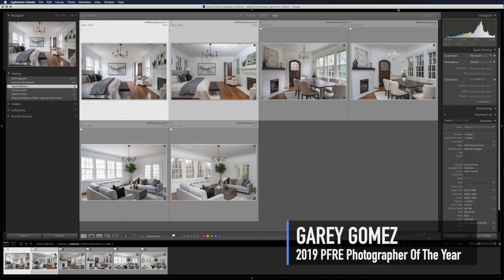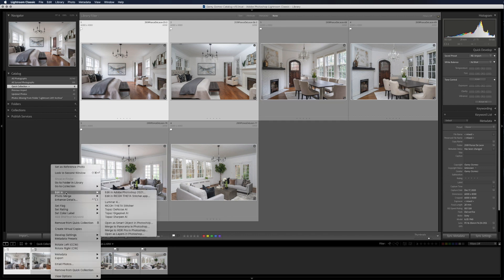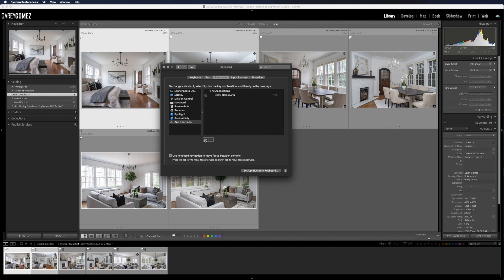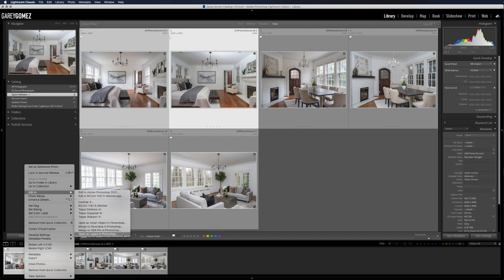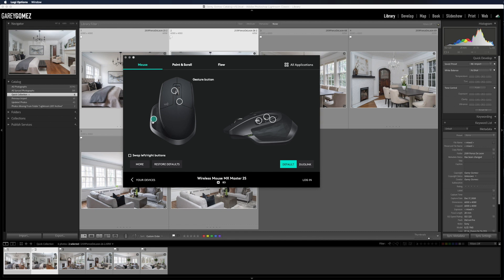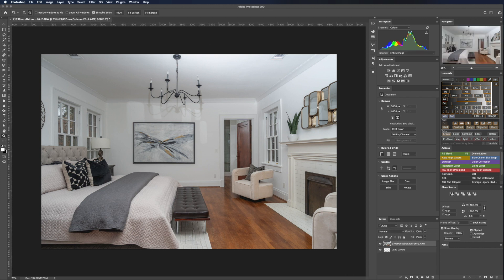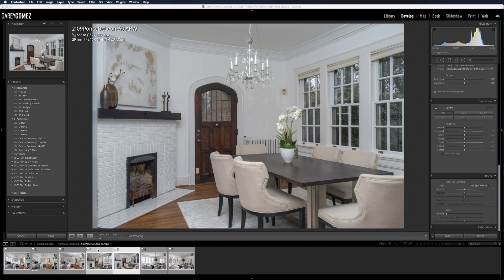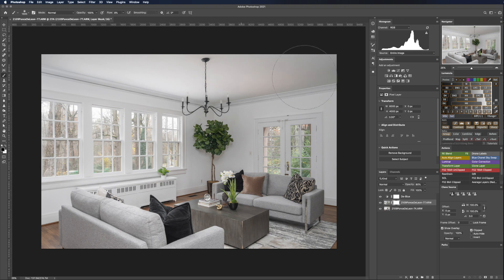Open as Layers in Photoshop: Lightroom Keyboard Shortcut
Learn how to create a keyboard shortcut in Lightroom to use the Open as Layers in Photoshop menu action with a simple key press.